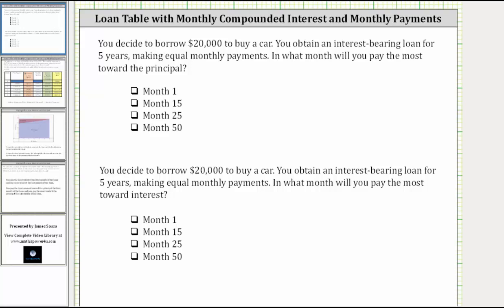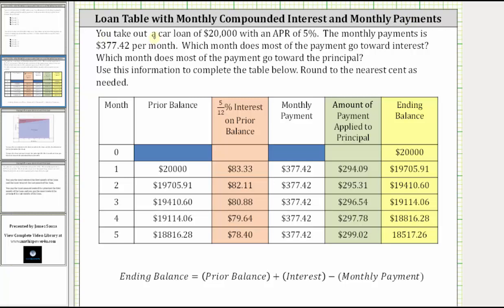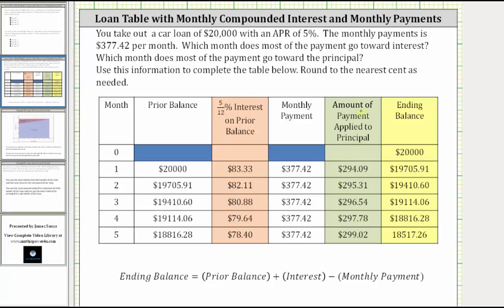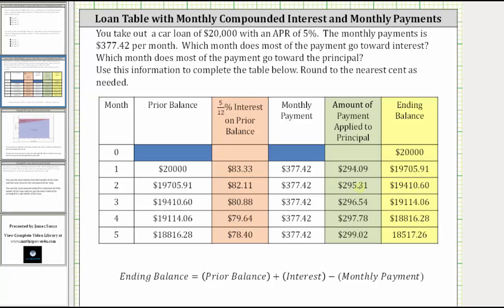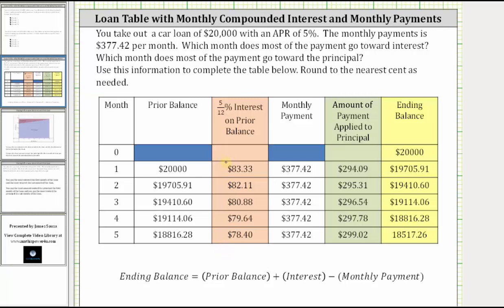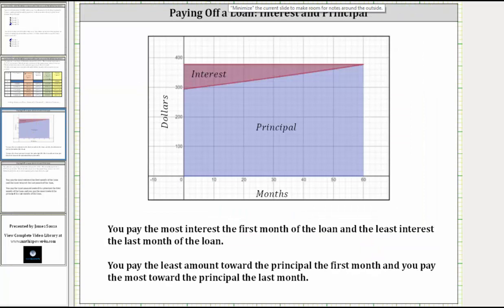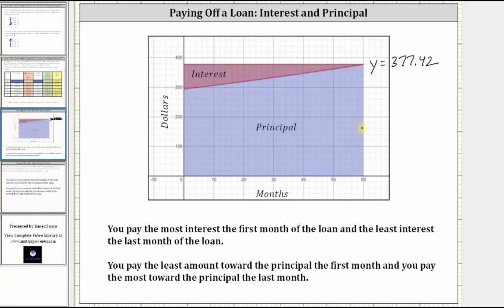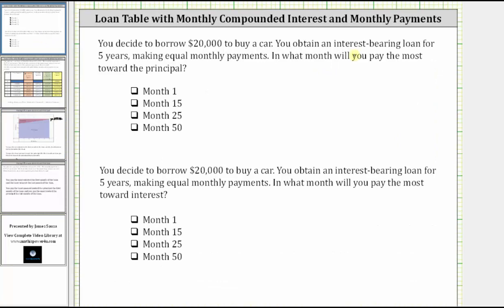Loan: What Months Do You Pay the Most Interest and Most Toward the Principal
This video explains in which months the most is paid in interest and in which months the most is paid toward the principal.